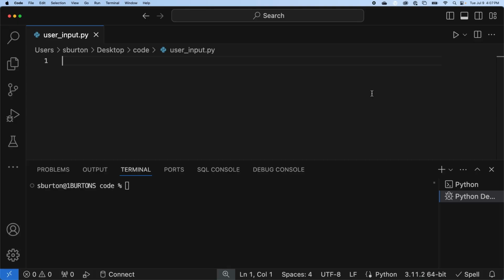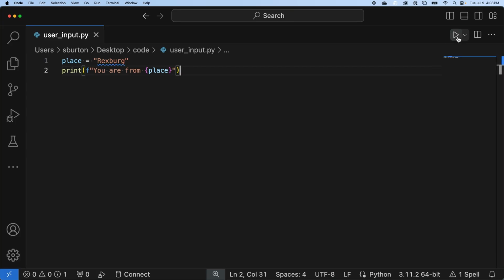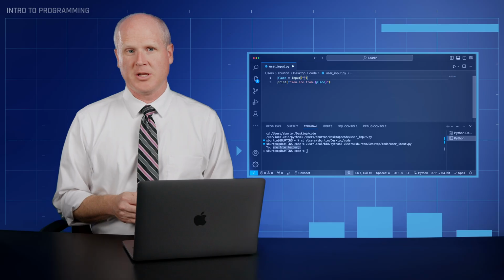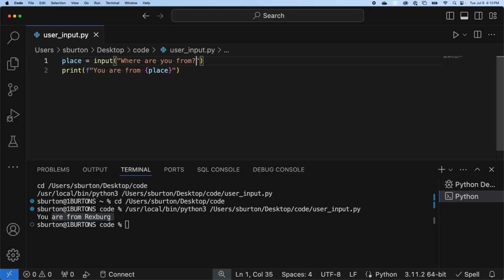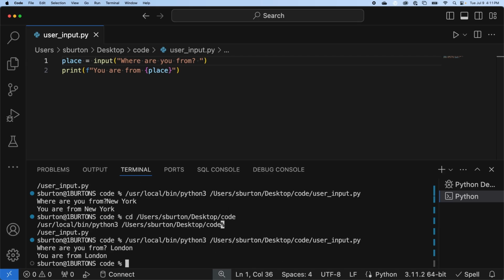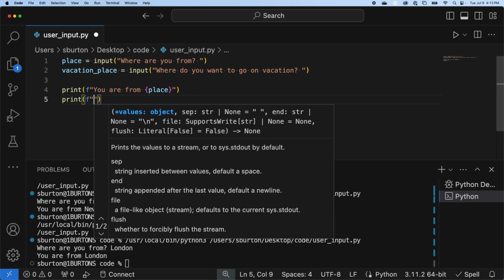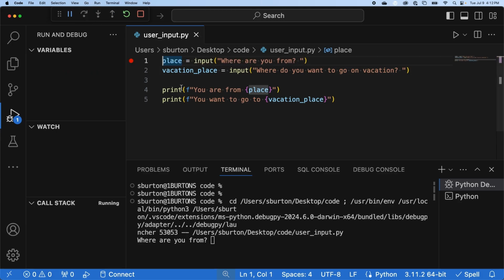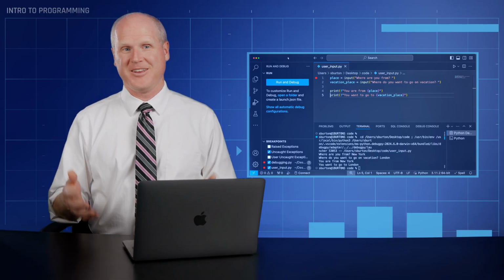How to Use the Input Function in Python: Get User Data & Build Interactive Apps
Stop hardcoding your variables! In this Python tutorial, you’ll learn how to make your programs dynamic and interactive using the input() function. We transition from static, hardcoded strings to real-time user engagement, allowing your code to respond to whoever is at the keyboard.

We'll walk through a practical vacation planning example, showing you exactly how to prompt users for information, store that data in variables, and display it back using f-strings. You'll also learn professional formatting tips—like adding spaces to prompts for a better UI—and how to handle multi-word variables using underscores. Finally, we go under the hood with the Python debugger to visualize how data flows through your code line-by-line. Whether you're a beginner or looking to sharpen your debugging skills, this guide will help you build programs that actually talk back!

0:00 - Introduction to User Input vs Hardcoding
0:42 - Using the input function to capture data
1:16 - Handling strings and variables
1:40 - Improving UI with prompt spacing
2:10 - Adding multiple inputs for interactive apps
2:58 - Using the Debugger to track data flow
3:45 - Summary and key takeaways